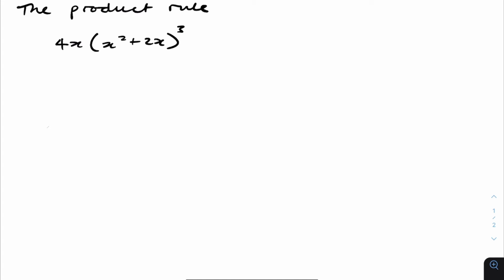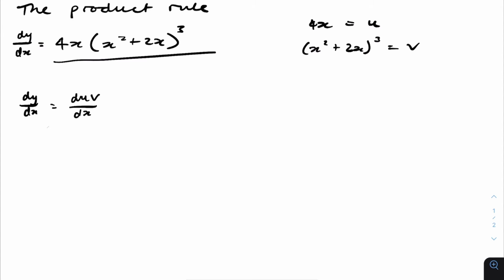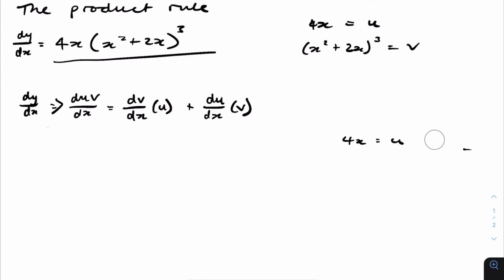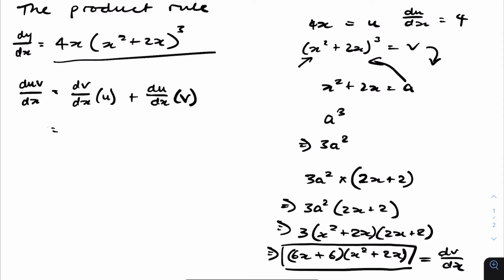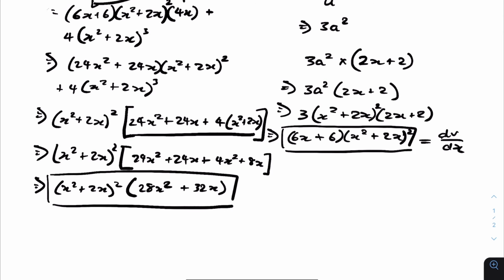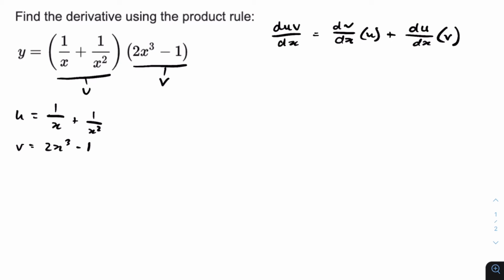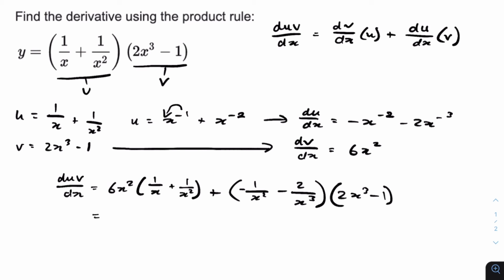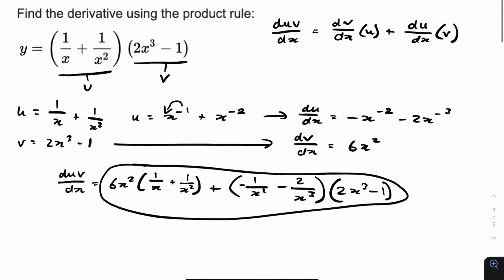Introduction to Differential Calculus: The Product Rule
Hey everyone! In this video, we continue our introduction to differential calculus with the product rule, to make differentiation easier, and to prevent having to go through the long first principle method every single time. This is particularly important when multiplying two large terms containing x (and cannot be collected and simplified) and in future videos, when we learn more about how to differentiate other terms, I will emphasise its importance. Enjoy!

Also sorry about my speaking - I'm a bit poor at speaking spontaneously so sometimes my sentences get pretty confusing. Hopefully it doesn't impact the clarity of the explanation too much!

Timestamps:

Introduction and Example 1: 0:04
Example 2: 11:06